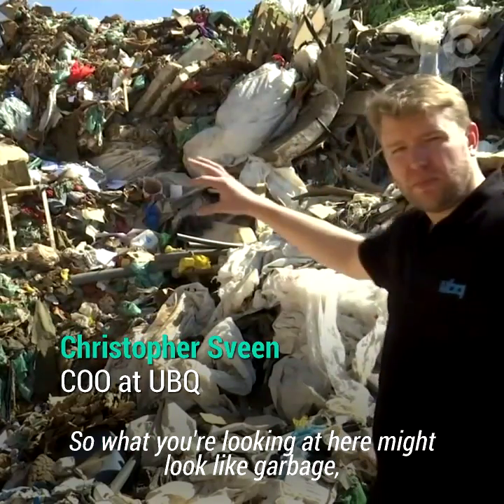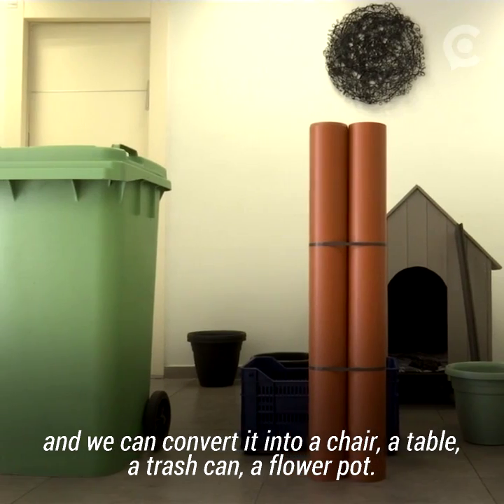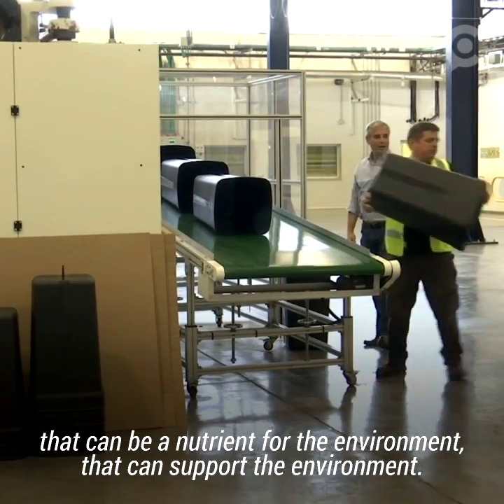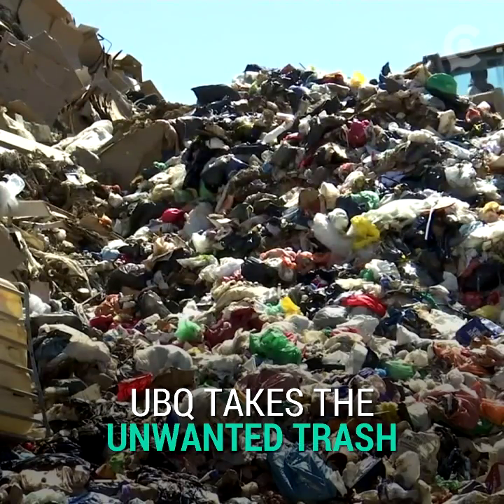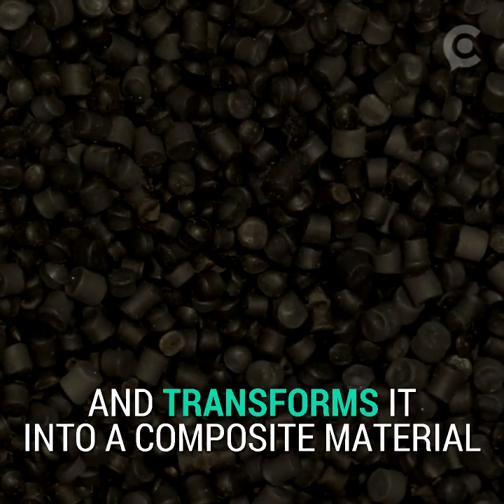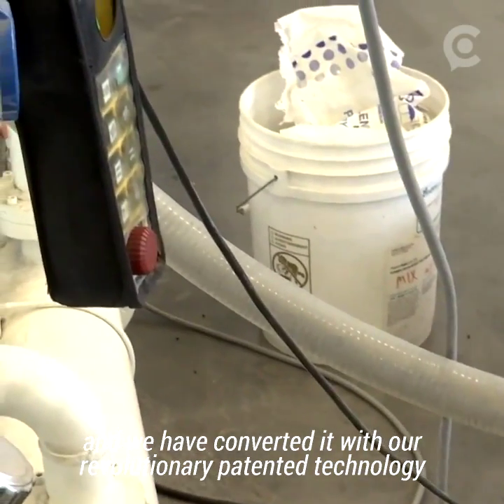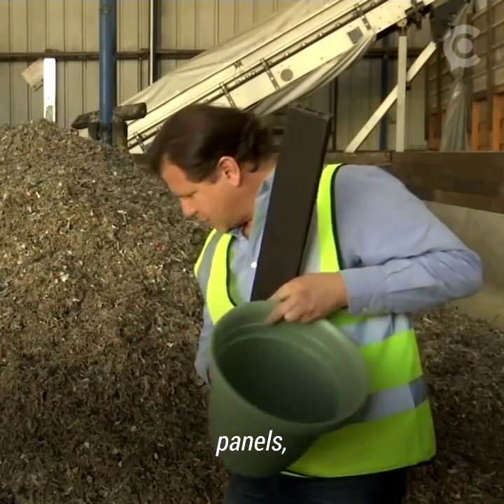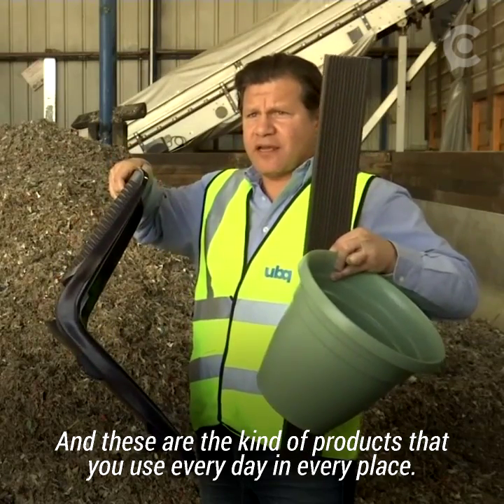This company turns garbage into building materials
This company turns waste into a reusable, plastic-like material that can be used to build everyday items.